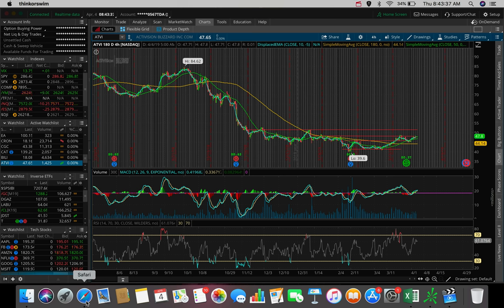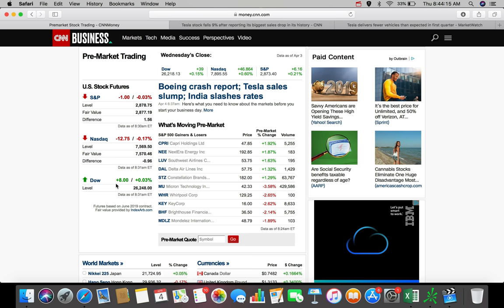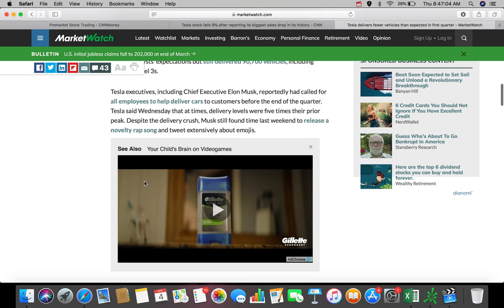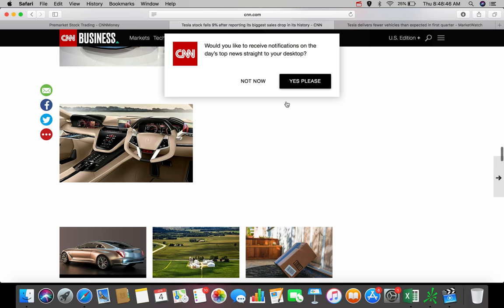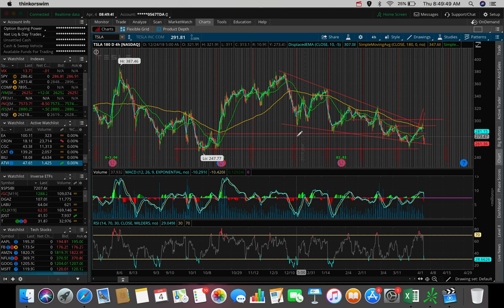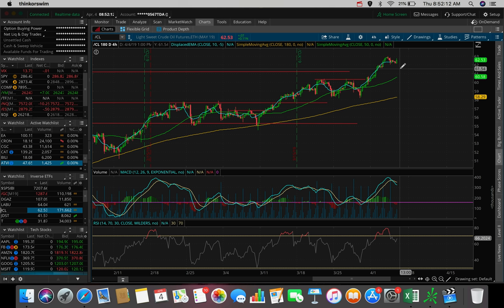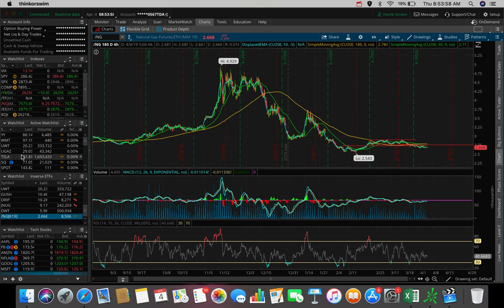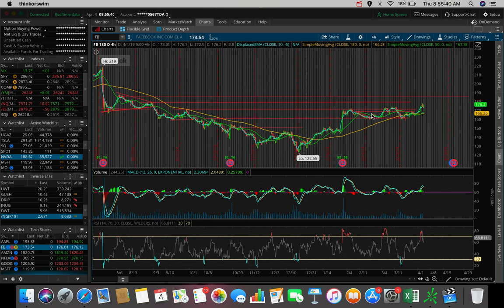TESLA STOCK TANKS 📉 | Stocks I'm Trading Today!